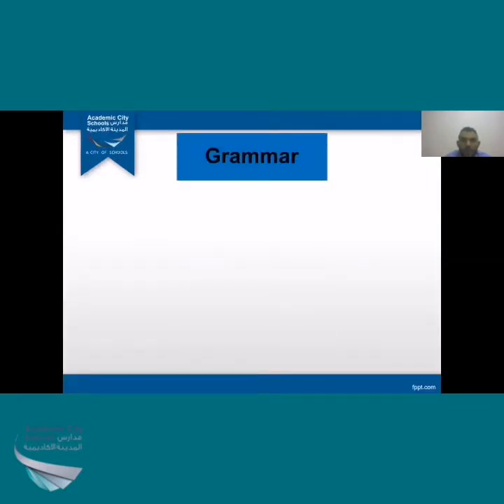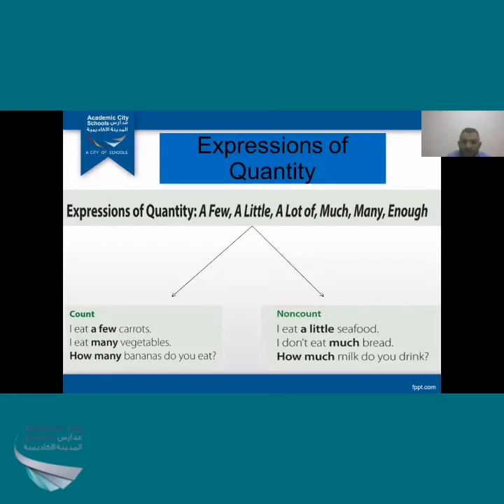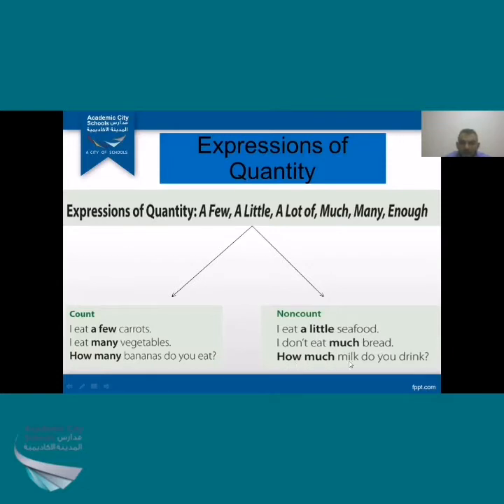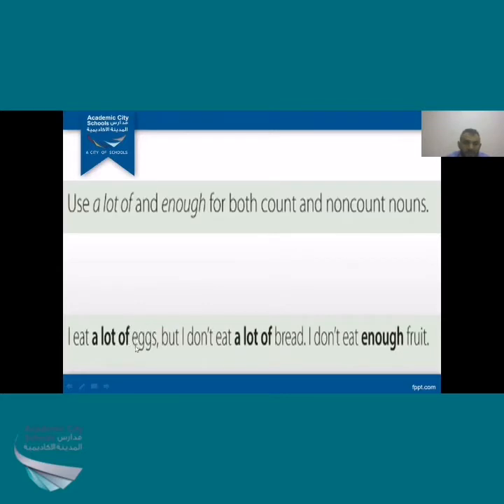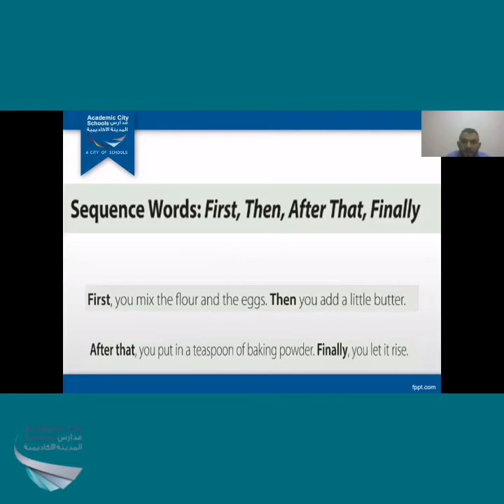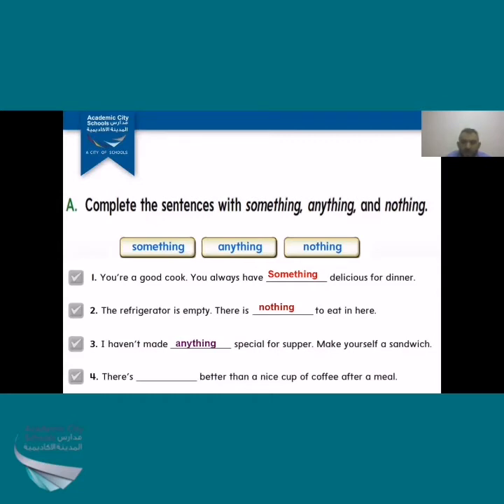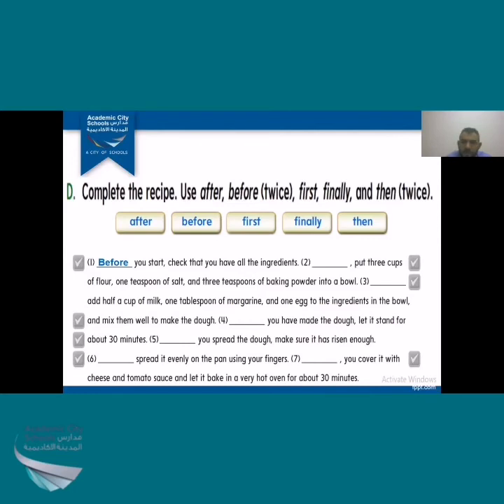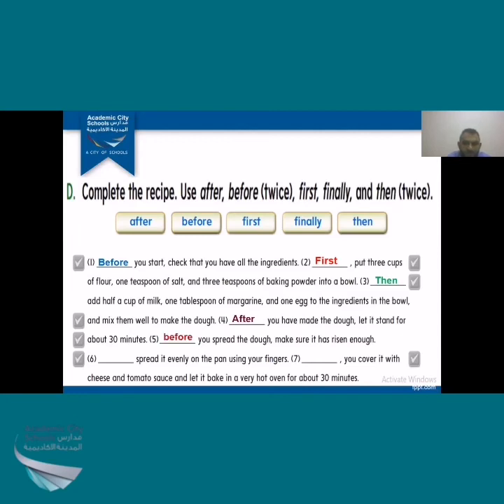مدرسة على الهواء - اللغة الإنجليزية - مهارات الأسبوع العاشر للصف الثالث المتوسط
عنوان الدرس : Expressions of quantity
 معلم المادة: أ/ أحمد الرفاعي